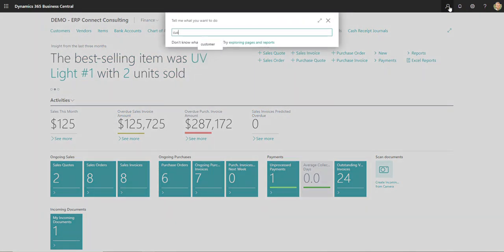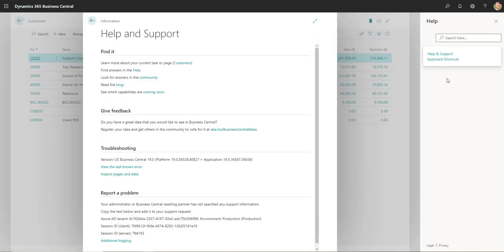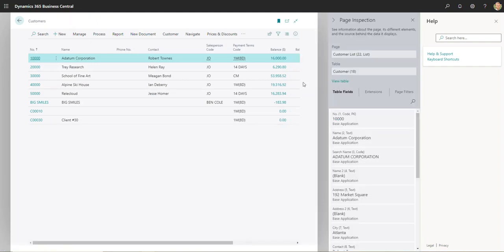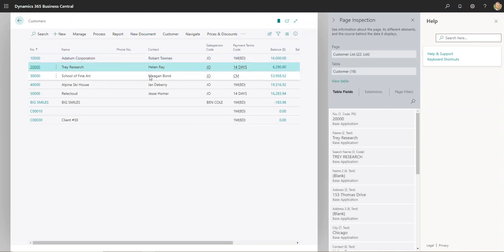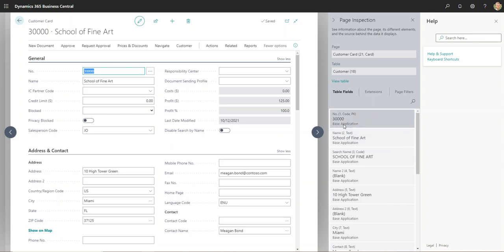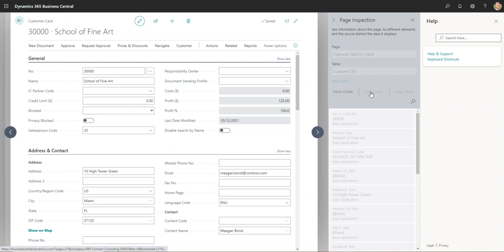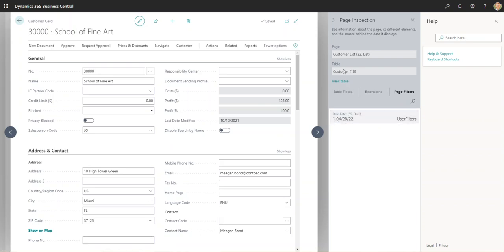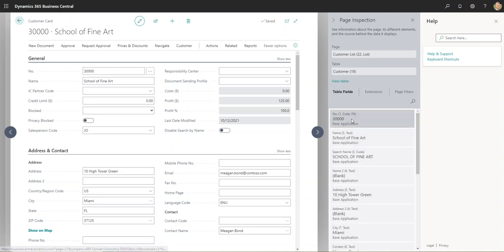D365 Business Central | Identify Table and Page Numbers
In this video we will show you how to identify the Page or Table Number you are on on any window in Business Central. This can be helpful for pulling data into reports, building integrations, or migrating data.

If there are any additional questions please feel free to drop us a comment or reach out at info@erpconnectconsulting. We look forward to hearing from you.